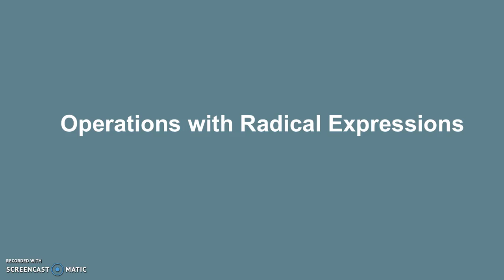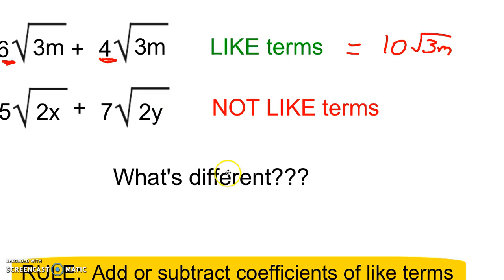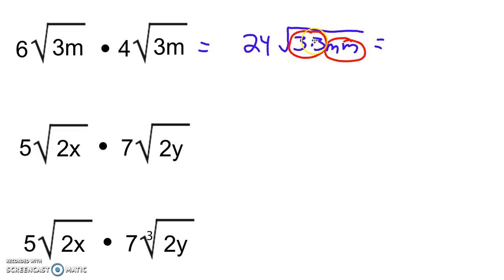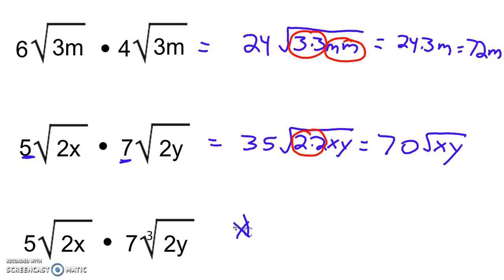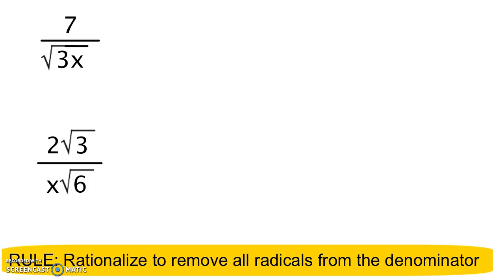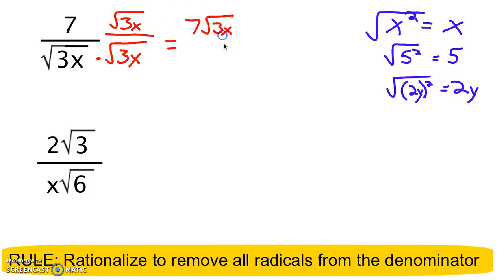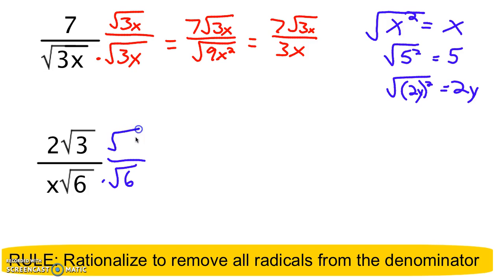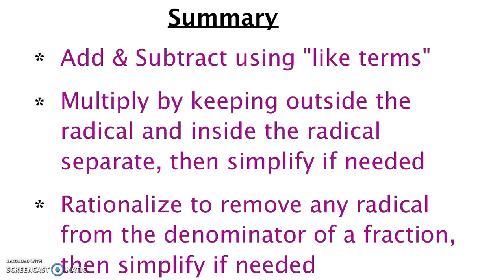Operations with Radicals